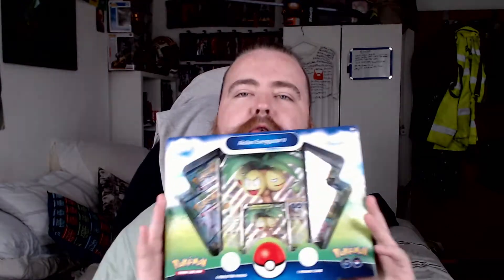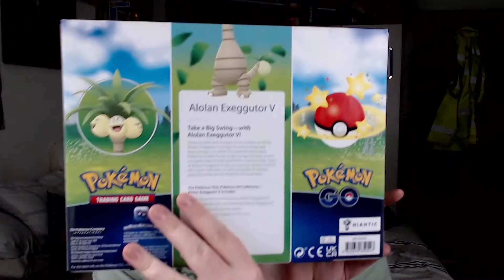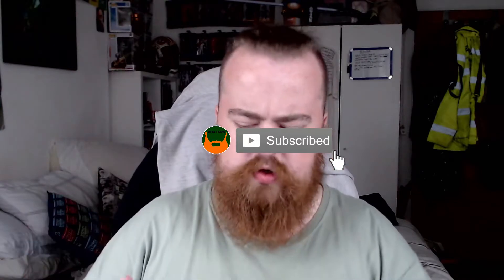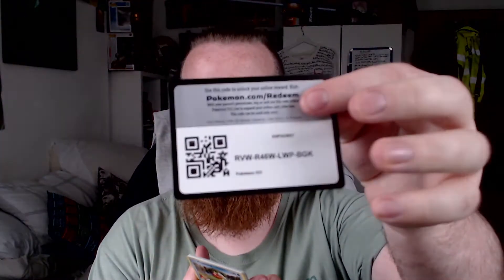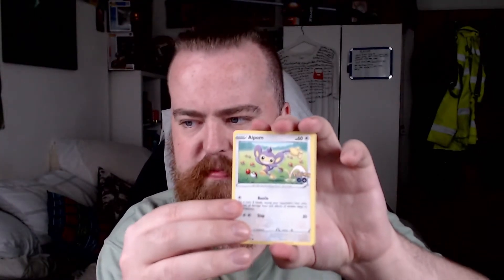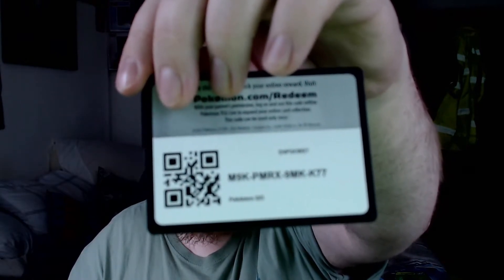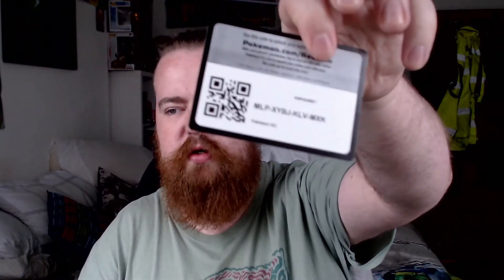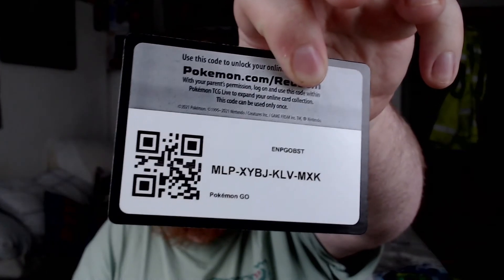Exeggutor Pokemon Go Opening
Ohh my More Pokemon

Did I pull good ??

Use Code BhoyCon - Epic Store/Fornite